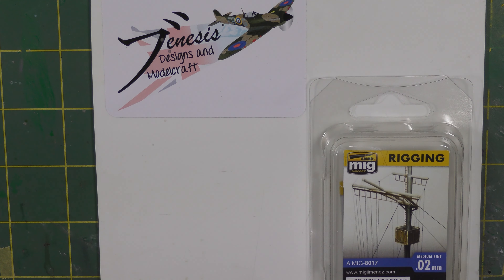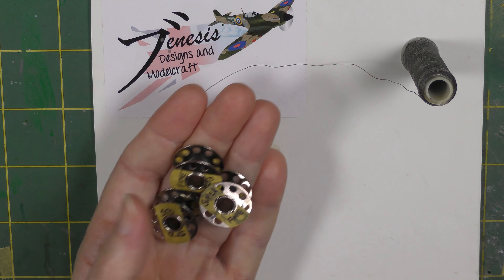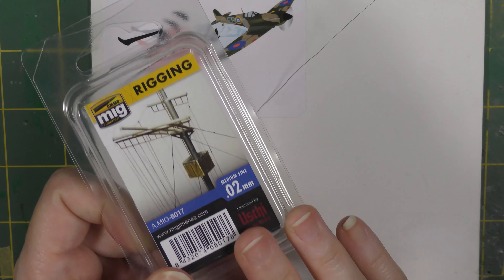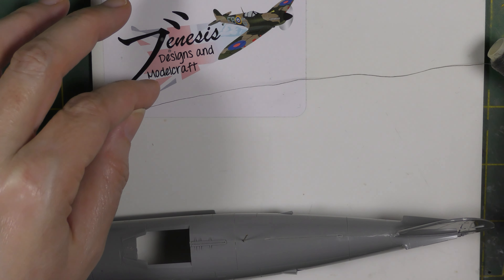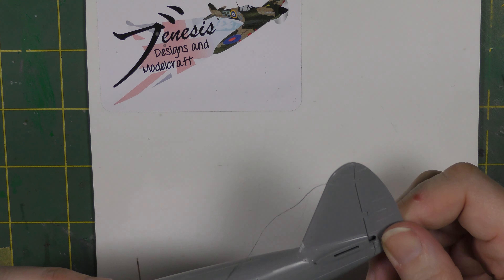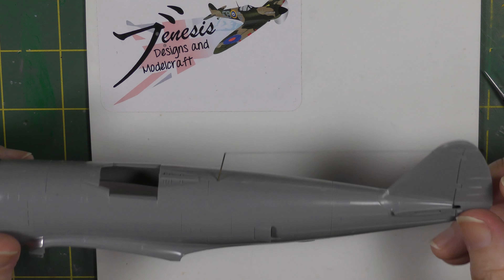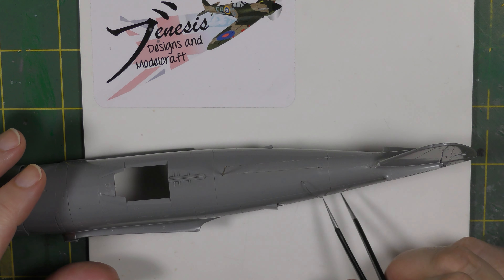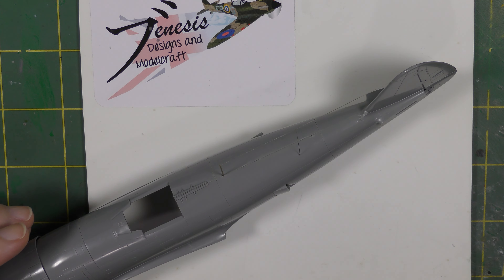The Book of Jenesis: episode 5 - How to use Lycra thread for Aerials and Rigging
The Book of Jenesis is a series that I will gradually build to share techniques, tools and tips. In this instalment I show my method for making aerials with Lycra thread. The same method can also be used for rigging on smaller models, where the round section and lack of turnbuckles can be overlooked.

Artwork with thanks to Jonathan Mock of The Interesting Modelling Co.